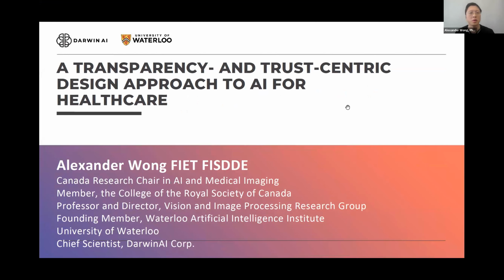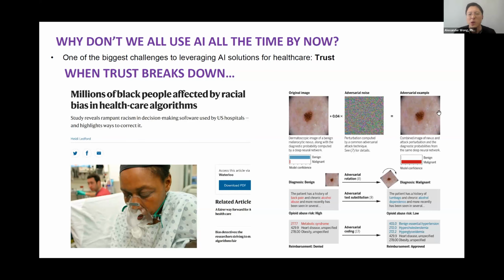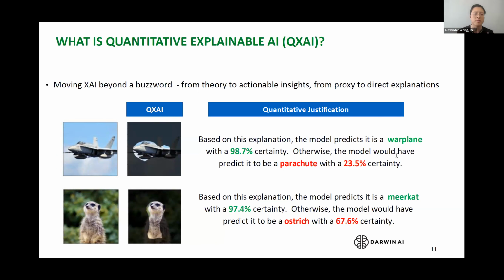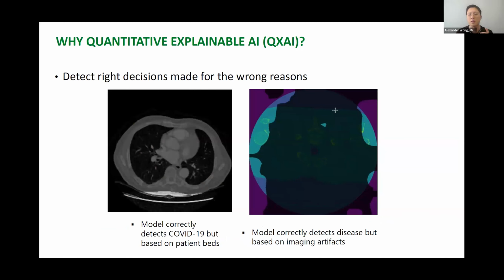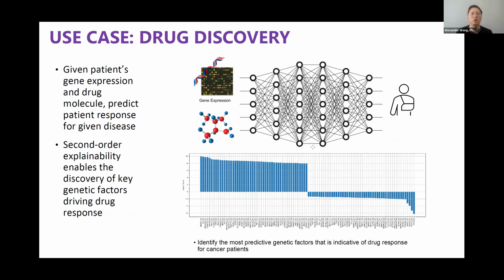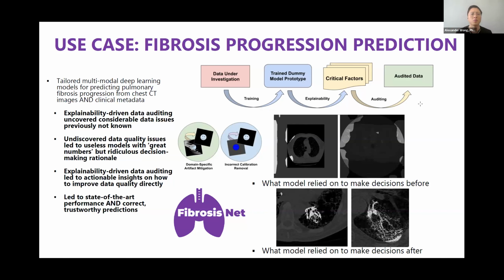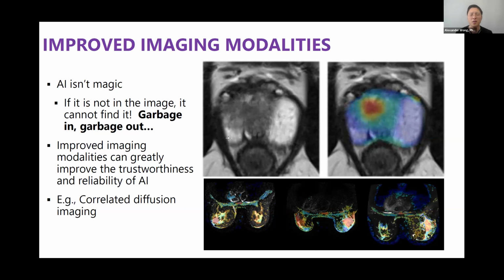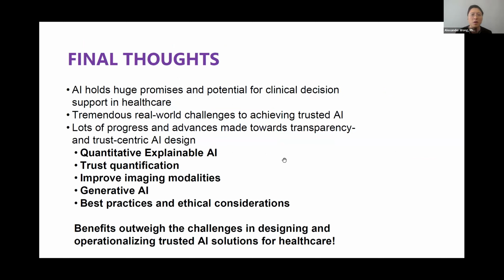Spark Virtual Seminar: A Transparency- and Trust-Centric Design Approach to AI for Healthcare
The full recording of Duke Spark's May 2023 seminar with Prof. Alexander Wong of the University of Waterloo. Prof. Wong discusses his extensive work in the quantified explainability of AI, particularly for healthcare data.

Full title: "A Transparency- and Trust-Centric Design Approach to AI for Healthcare"

Original Description:
"Artificial Intelligence (AI), particularly thanks to the advances of machine learning (ML) and deep learning (DL) in recent years, holds tremendous promise and potential for enhancing clinical decision support in healthcare. From disease diagnosis to prognosis to treatment planning to patient triaging, AI-driven clinical decision support across the entire clinical workflow can great improve the accuracy, consistency, and speed with which clinicians can better serve their patients for greater quality of care. However, widespread adoption of AI in healthcare has remained limited despite these advances, with one of the biggest challenges being trust in such AI systems. Thankfully, significant progress and advances have been made towards transparency- and trust-centric design, and in this seminar I will be discussing recent developments in quantitative explainable AI, trust quantification, improvements in data, and best practices and ethical considerations for trusted AI, as well as example use uses of how this enables the building of trusted AI solutions for healthcare.

This session is a part of the monthly seminar series organized by Spark: AI Health Initiative for Medical Imaging. The seminar will highlight outstanding work in medical imaging at Duke and beyond. The seminar recordings will be publicly available. The Spark initiative focuses on development, validation, and clinical implementation of artificial intelligence algorithms for broadly understood medical imaging by bringing together the technical and clinical expertise across Duke campus.